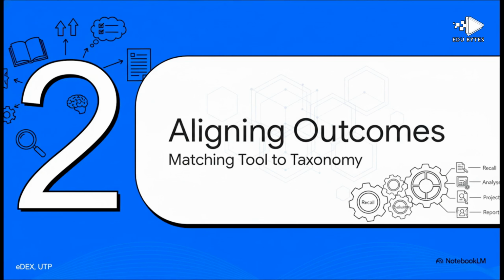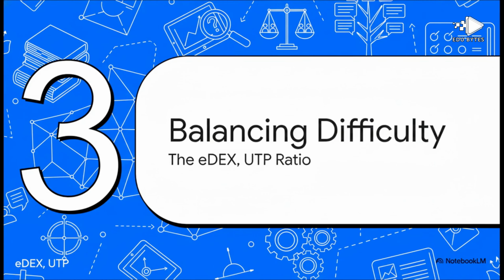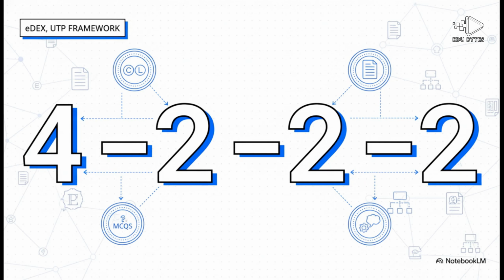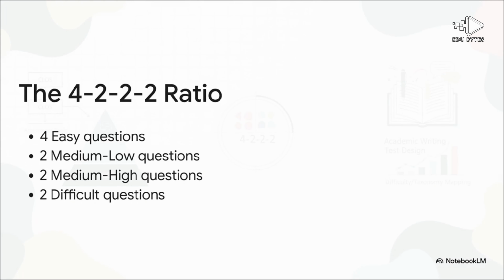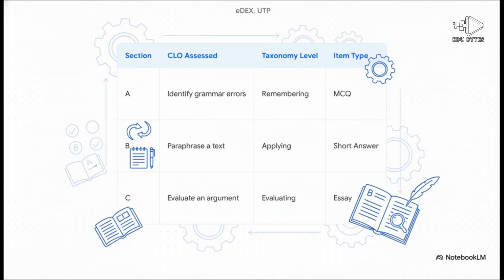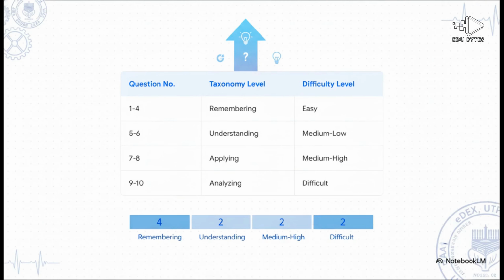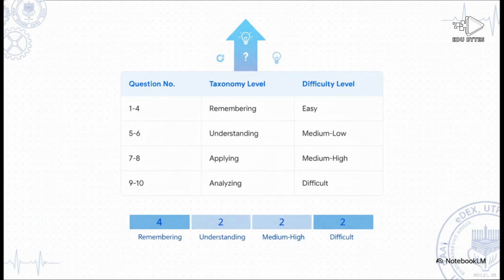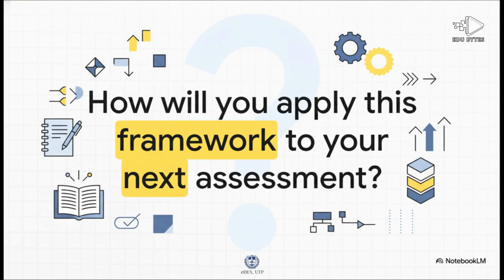EdEx EduBytes - Aligning Your Assessments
What are assessments and why are they important.